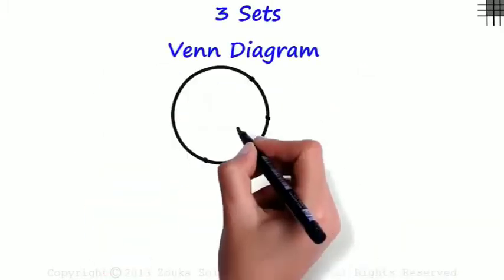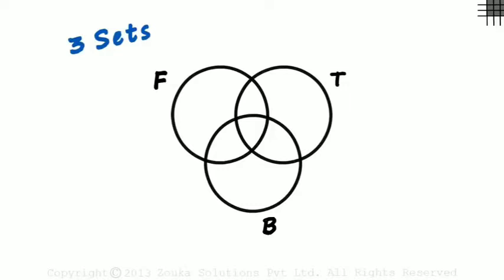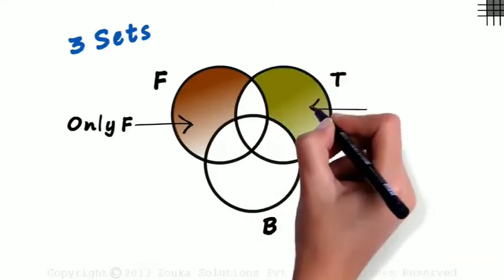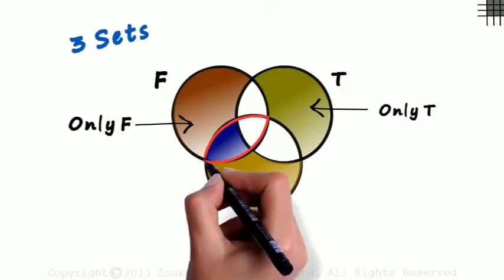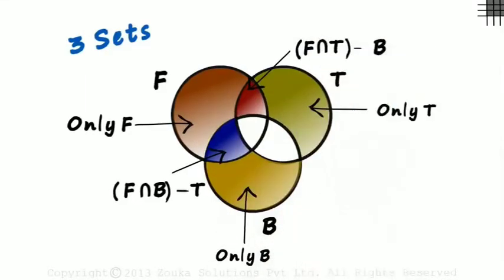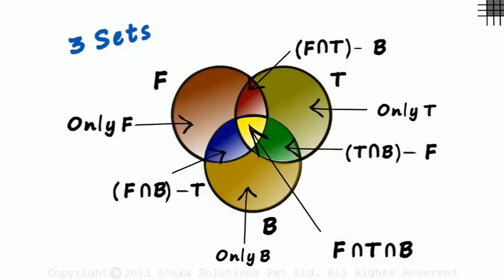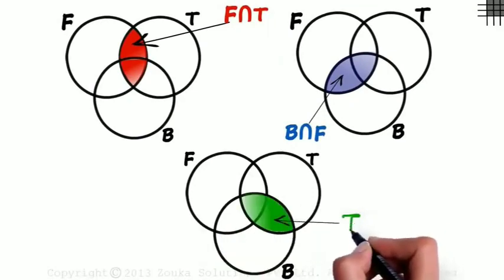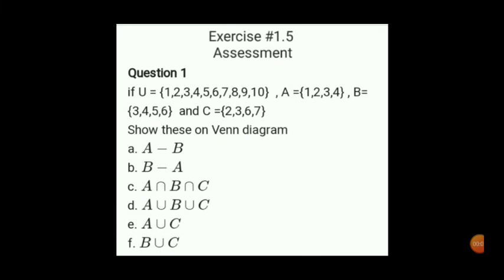Class 7th math _ Venn diagram review.mp4